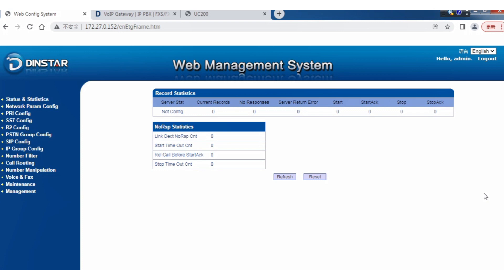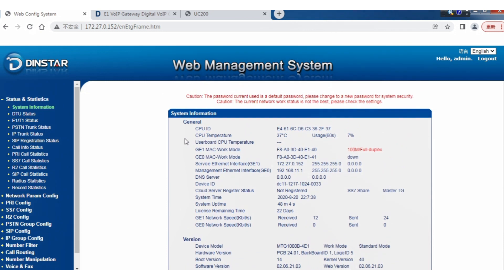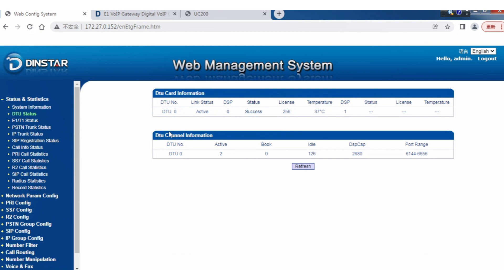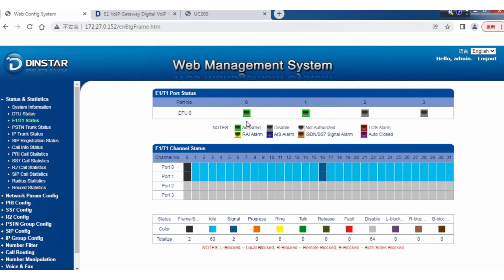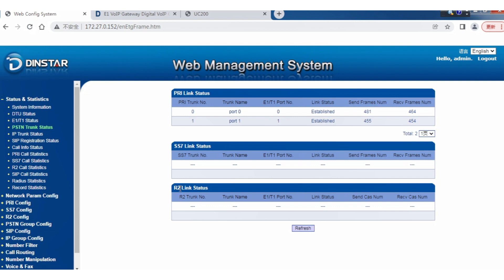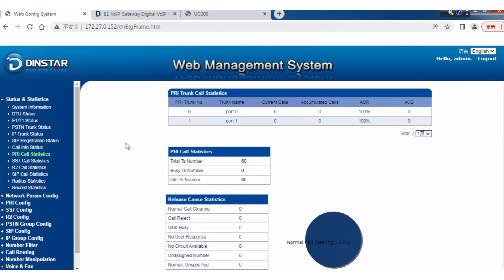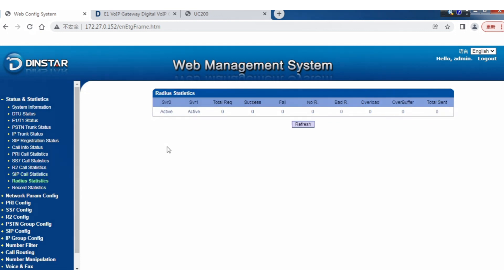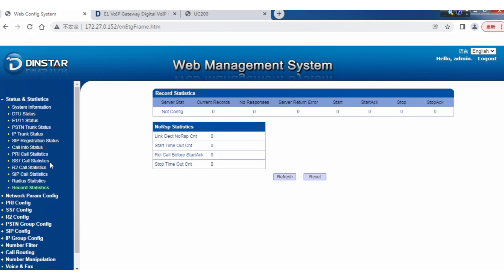DINSTAR Digital VoIP Gateway MTG Series Lesson 2 Details of MTG GUI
DINSTAR Digital VoIP Gateway MTG series training lesson
Lesson 2 Details of MTG GUI
This video covers the details of the MTG GUI and how to use it to configure your gateways.
If you're new to the DINSTAR Digital VoIP Gateway MTG Series or if you need help with lesson 1, then be sure to check out this video!